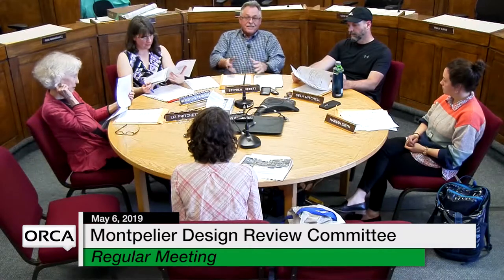Montpelier Design Review Committee - May 6, 2019